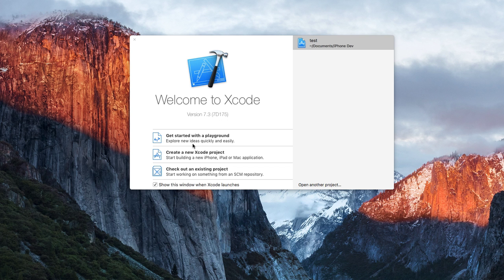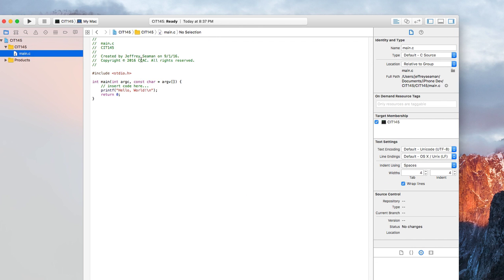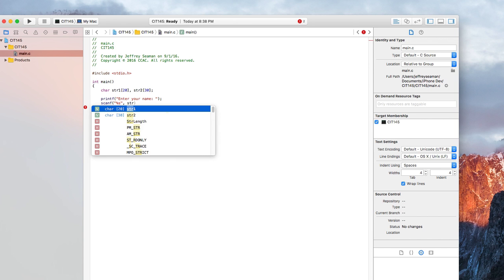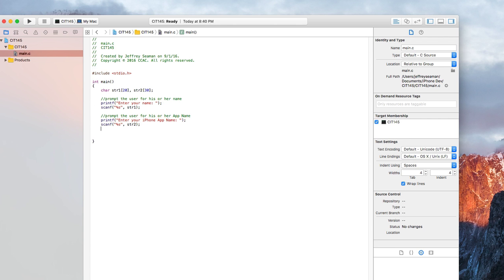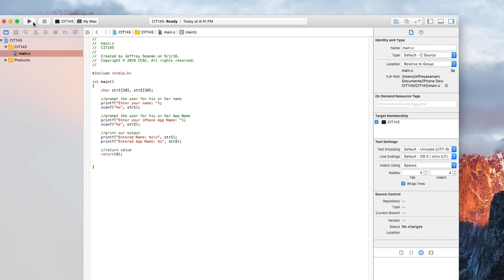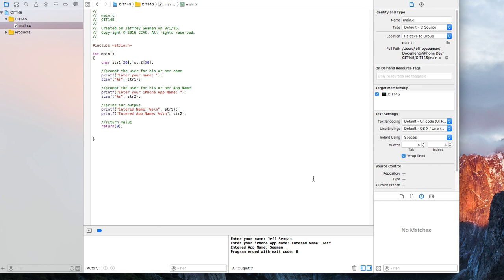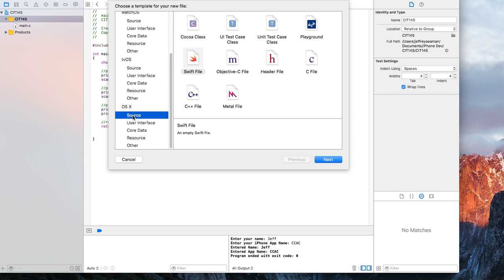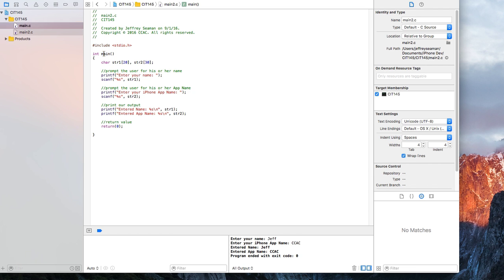Introduction to C ScanF